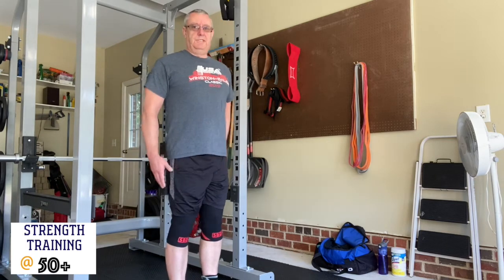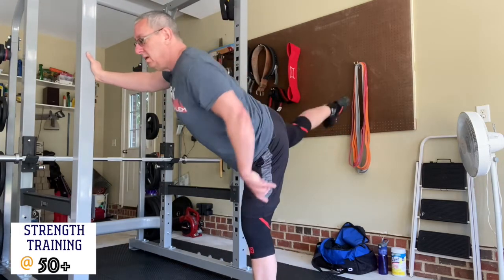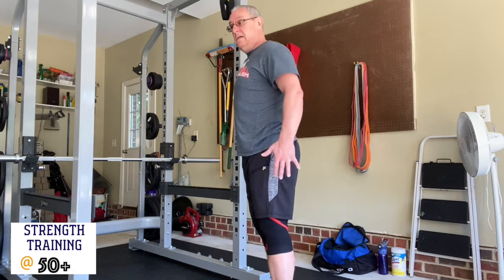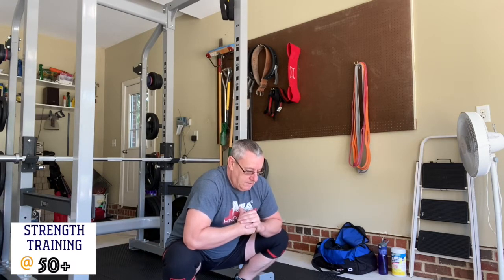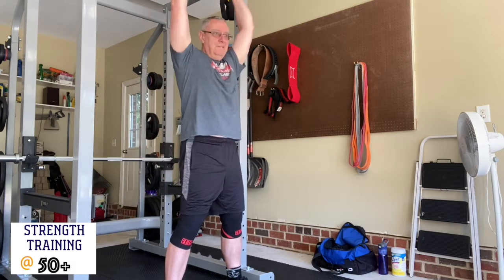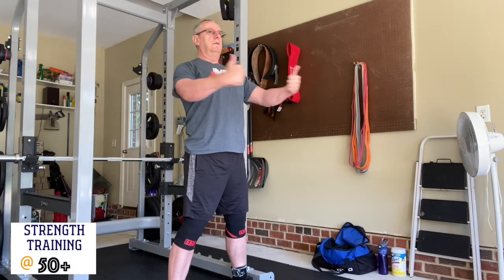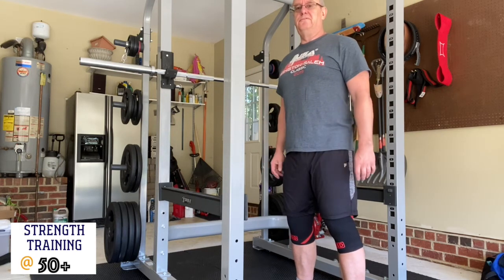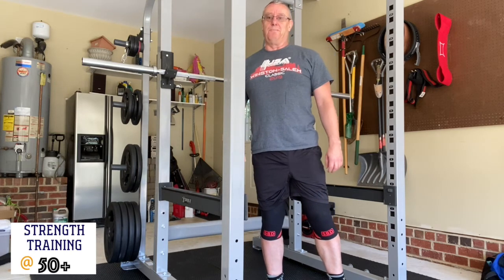Dynamic Warm Up Routine to Squat.- Strength Training for Older Lifters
As an older strength training lifter it is very important to warm up correctly in order to be able to squat to depth and without pain.

i demonstrate the routine I use before every training session that gets me ready to be able to squat.

You can find Mark on instagram @mark_barbell_lab